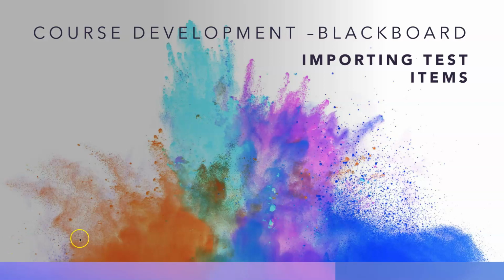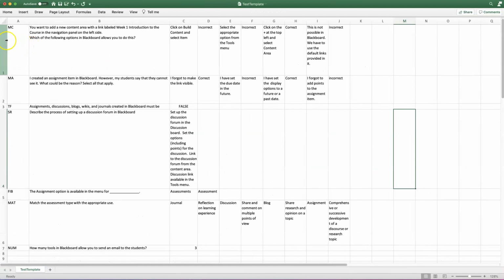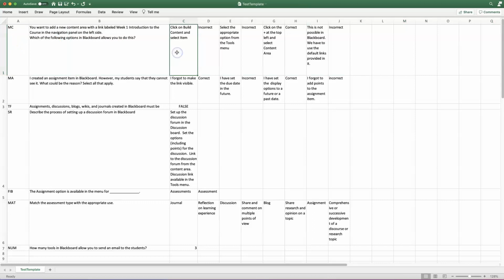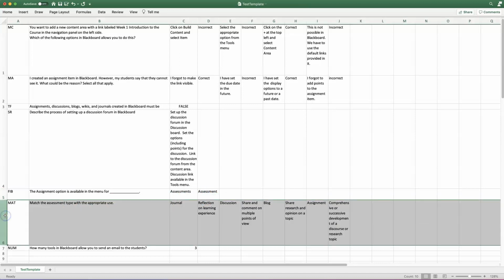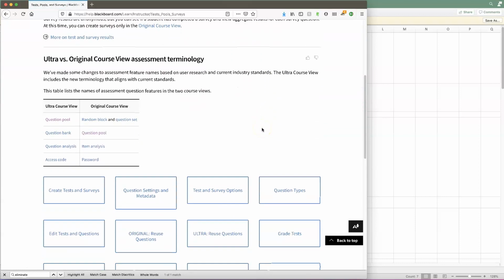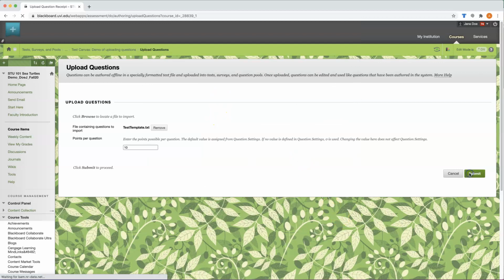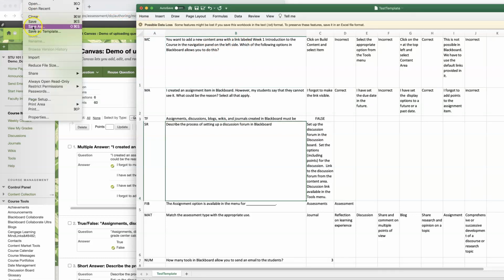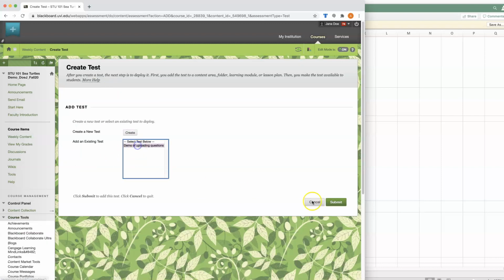Blackboard: Importing Test Items from Excel